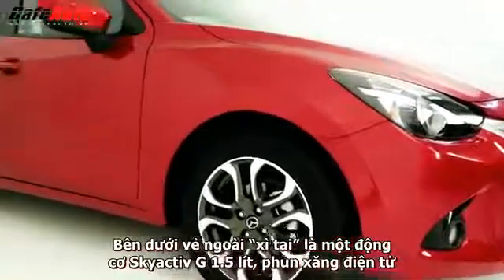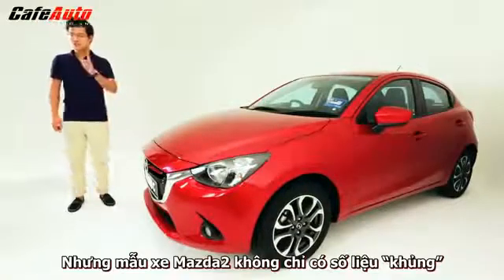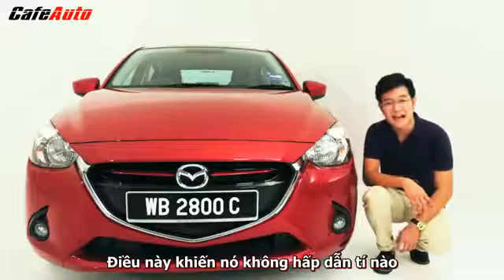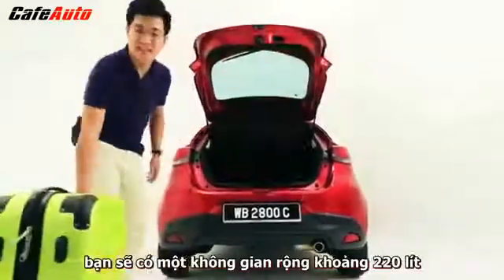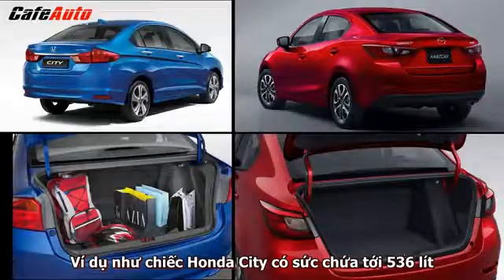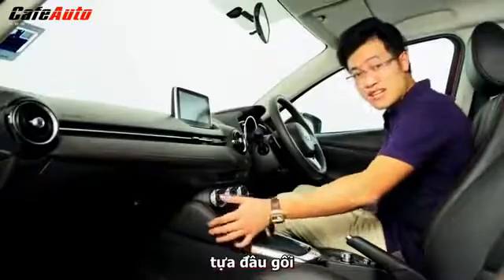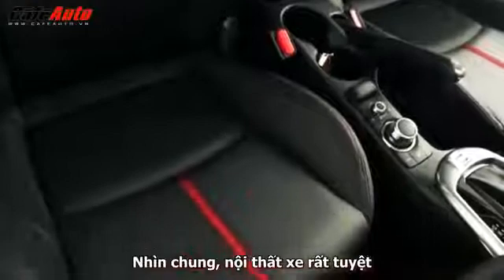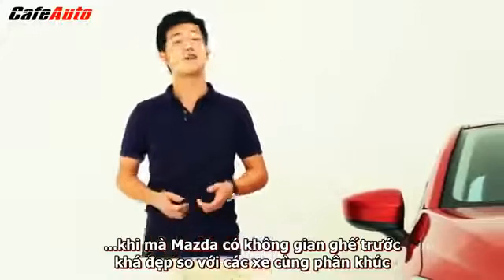Đánh giá Mazda 2 _ Mazda Vũng Tàu_ Mr Nam (0973864079)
MAZDA VŨNG TÀU Mr. NAM (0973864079).
Kinh doanh phân phối các dòng xe du lịch cao cấp Nhật Bản: Mazda all new 2015, Mazda 3 all new 2015, Mazda 6 all new 2015, Mazda CX-5, Mazda CX-9, Mazda BT-50.
Phụ Tùng chính hãng.
Skype: namnguyenbrvt
Đội ngũ nhân viên tận tâm chuyên nghiệp.
Trân trọng